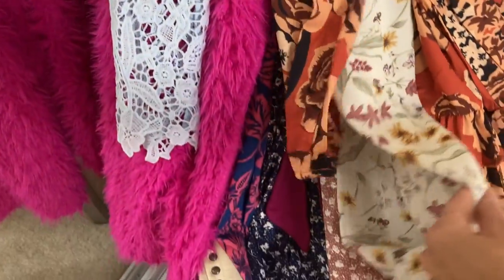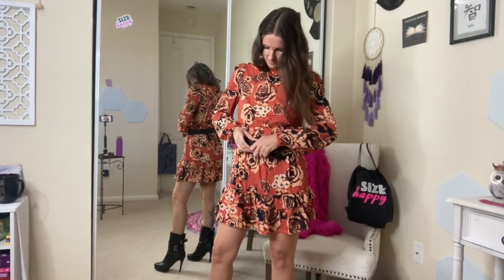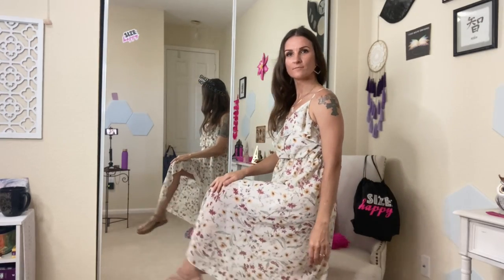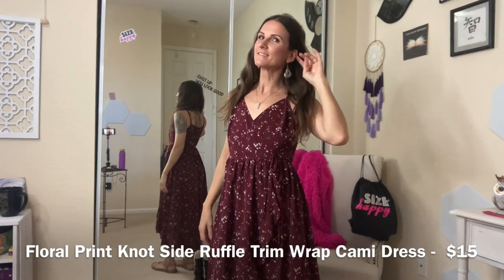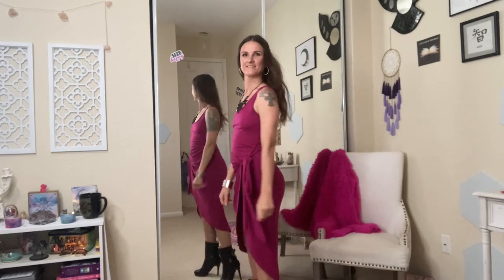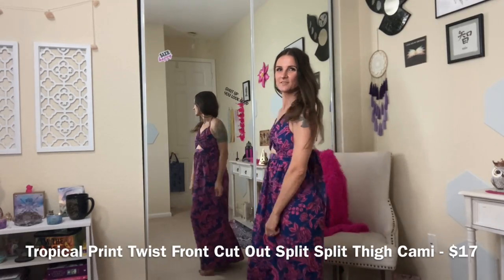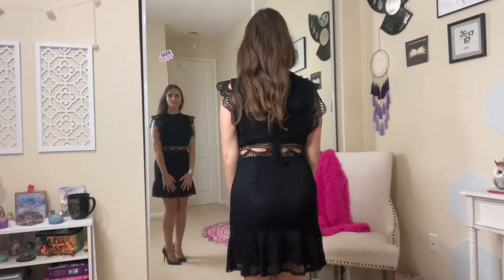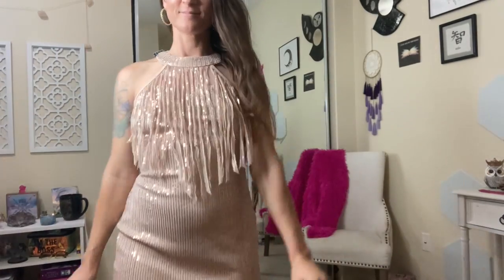12 Dress Ideas For Small Chest - Try On Haul *links included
Finding cute clothes, dresses, bathing suits and bras that look good on us women with a-cup breasts can be SO HARD. I did all the heavy lifting for you and tried on 12 dresses that help distract from your breast size - and are super cute!

Even if you don't buy from SHEIN, this video will give you some incredible ideas on things to look for in a dress (or top) that'll help 'flatter' your upper half (no pun intended).

And remember: Confidence comes down to your energy, smile and how you carry yourself - not your size, shape or weight. 💗

Unrealistic beauty standards are flawed - not you (or your body). 💋

0:44 Allover Floral Side Split Cami Dress $12

01:22 Mock Neck Lantern Sleeve Layered Hem Floral Dress (without belt) $15

02:16 Ditsy Floral Ruffle Split Cami Dress $15

03:03 Ditsy Floral Tie Front Asymmetrical Hem Cami Dress $17

03:35 Ditsy Floral Print Belted Pleated Hem Dress $12.50

04:09 Ditsy Floral Print Knot Side Ruffle Trim Wrap Cami Dress $15

05:03 Side Tie Tank Dress $17

05:46 Glamaker Shoulder Pad Ruched Fitted Dress $19

06:43 Tropical Print twist Front Cut-out Split Thigh Cami Dress $17

07:17 Eilly Bazar Zip Back Guipure Lace Bodycon Dress $28

08:05 Wave Trim Ruffle hem Lace Dress $25

08:53 Sequin Halter Fringe Front Bodycon Dress $15

09:41 A final message **heart hands